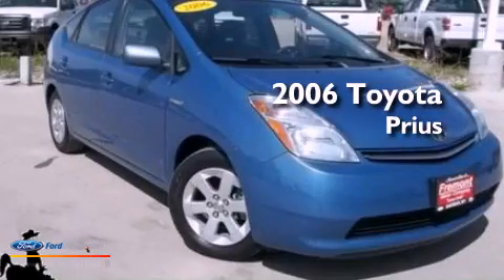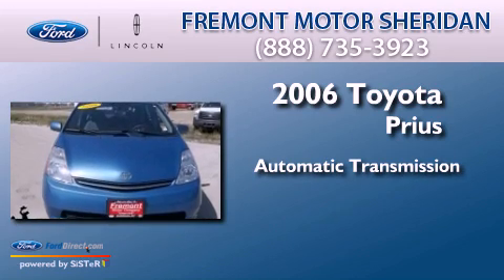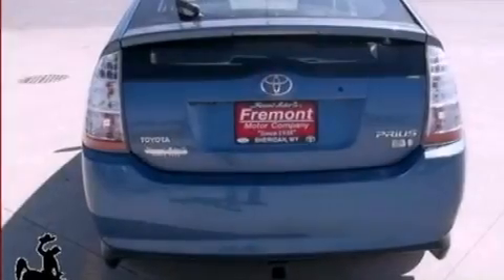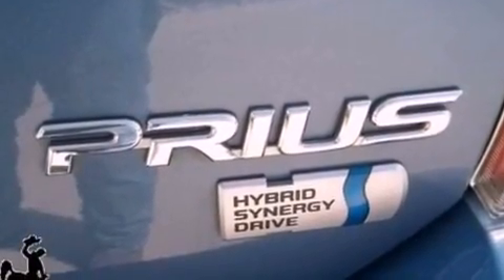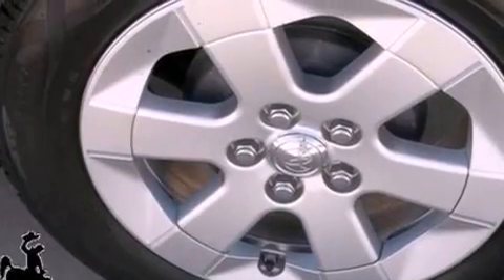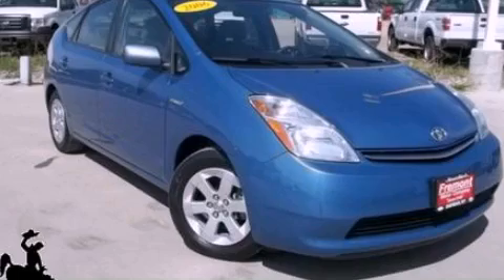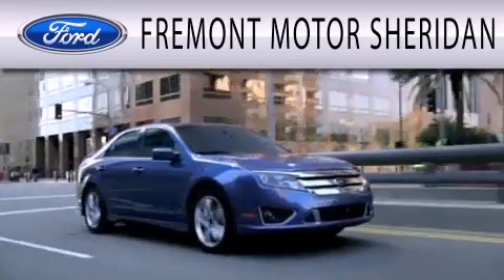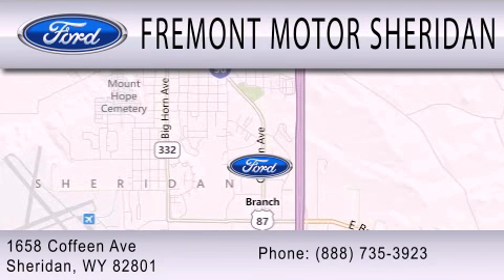2006 TOYOTA PRIUS Sheridan WY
Year : 2006
 Make : TOYOTA
 Model : PRIUS
 Engine : 1.5L I4 16V MPFI DOHC HYBRID
 Trans . : AUTOMATIC CVT
 Exterior : SEASIDE PEARL
 Miles : 85,950

 Stock : 4T11371A